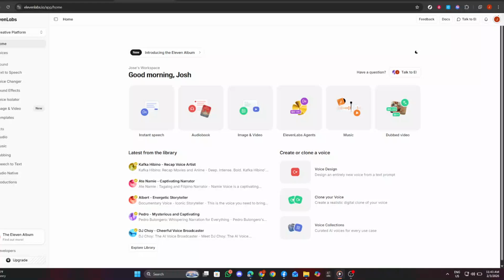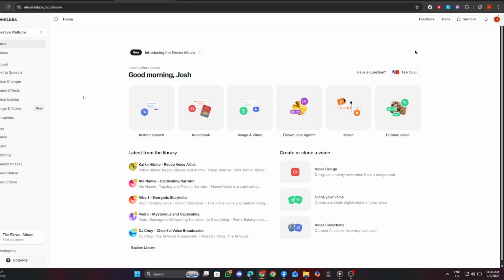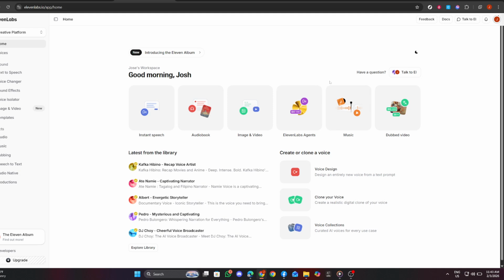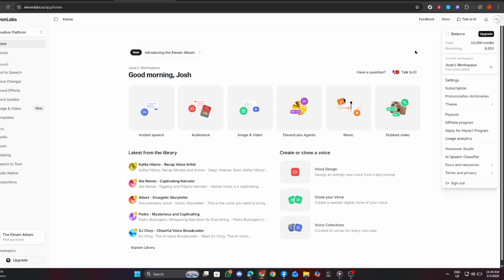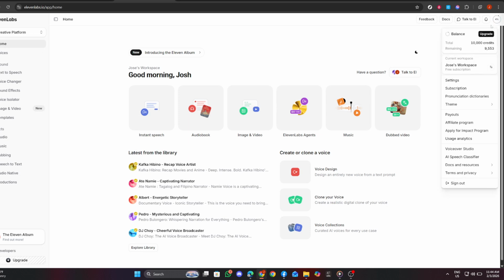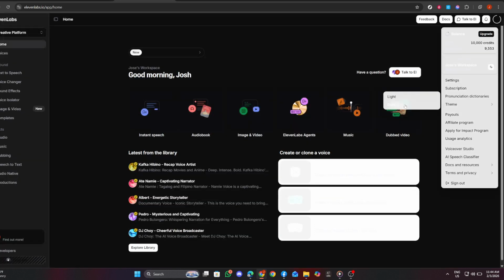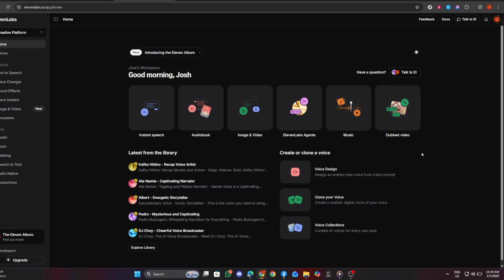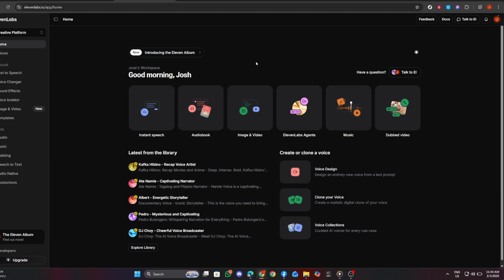How to switch to dark mode in ElevenLabs [FULL GUIDE]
In todays video we cover How to switch to dark mode in ElevenLabs